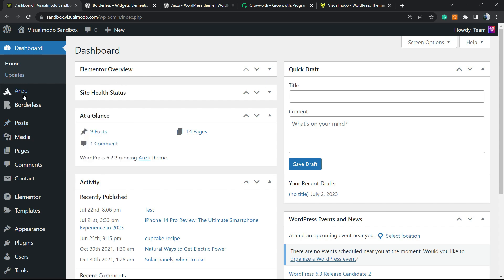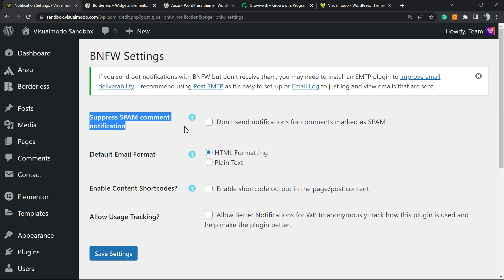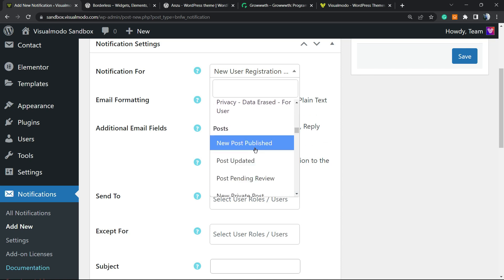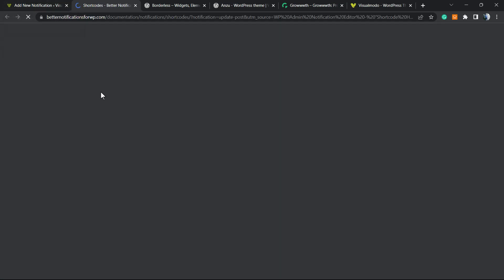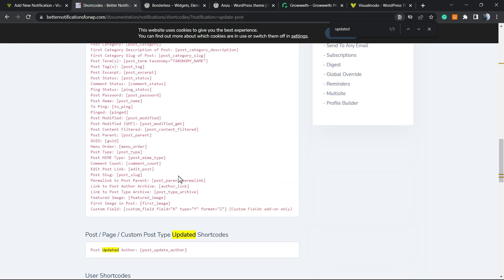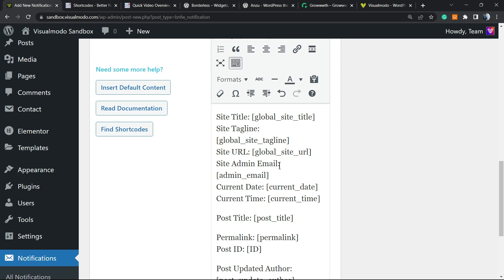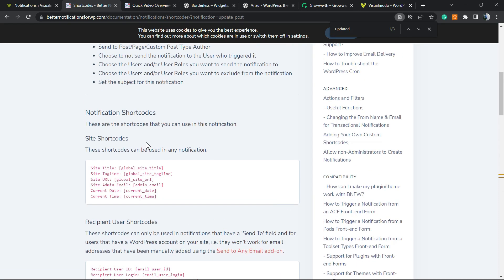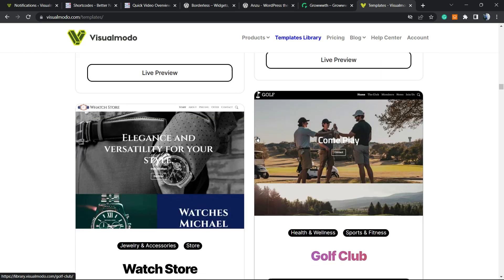How to Get Email Notifications for Post Changes in WordPress - Site Customize Alerts 📧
Welcome to the ultimate guide on 'How to Get Email Notifications for Post Changes in WordPress - Site Customize Alerts. This video is a must-watch for all WordPress users, bloggers, web developers, and anyone interested in enhancing their website management skills.

In this comprehensive tutorial, we'll walk you through the step-by-step process of setting up email notifications for post changes in WordPress. This feature is a game-changer for website owners, allowing you to stay updated on all changes made to your posts, even when you're on the go! 🚀

📌 WHAT YOU'LL LEARN:

✅ How to set up email notifications for post changes in WordPress.
✅ The benefits of having email alerts for your website.
✅ Tips and tricks to customize your alerts for optimal website management.
✅ How this feature can improve your SEO and user experience.

🔥 HOT TIPS:

We'll also share some bonus content on how to optimize your website for better SEO and user experience.

👍 If you find this video helpful, don't forget to hit the LIKE button, SHARE it with your friends, and SUBSCRIBE to our channel for more WordPress tutorials and website management tips.

Let's make the most out of your WordPress site together! 🚀🌐📧

Getting Notifications for Post Changes with a more effective system of notification for WP. This approach is simple, but it lacks pre-made templates. This method will email you when a post is updated, but you must create the email yourself and observe the activity on your own.

First, you must install and activate the Customize WordPress Emails and Alerts – Better Notifications for WP software.  When activated, you must visit the Notifications - Add New page in order to create your first custom notification.

Secondly, you must give a name to the notification. After that, you can select a ‘Notification For’ option from the menu's drop-down. This is the event that will cause this notification, such as the Post Updated event in the screenshot above.

If you enjoy, you can additionally check the box with the same name and enter custom email addresses for the sender, including the cc and more. If this option is left unchecked, then the plugin will utilize your default email settings from WordPress.

Next, you must choose the users or user roles that will receive this information via the ‘Send To’ option. Below that, you can compose the email's subject and the message itself.

The Better Notifications for WP add-on doesn't have a pre-designed template for post updates. This implies that you will have to compose your own email message.

The add-on contains numerous shortcodes that you can utilize to personalize your alerts. All of them can be viewed by clicking the ‘find shortcodes’ button.

Finally, you must click the ‘Save’ button to save your email notification. Once you accomplish this, you can click the button that says ' send me a test email' to see if it's functioning.